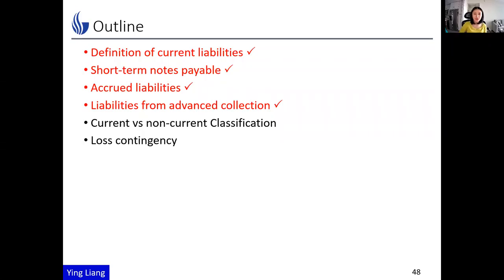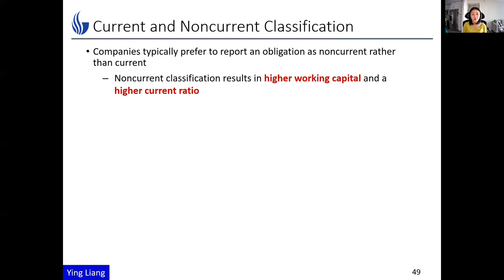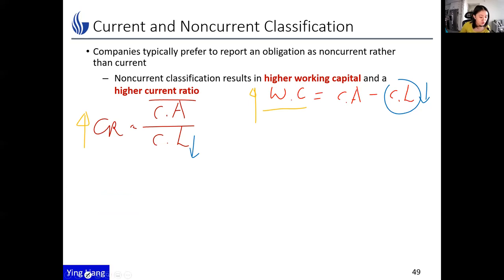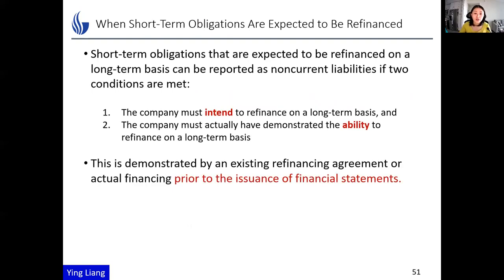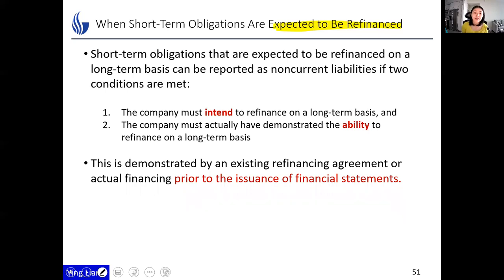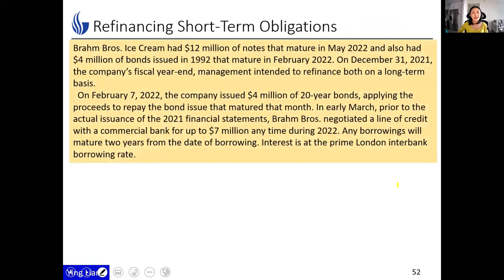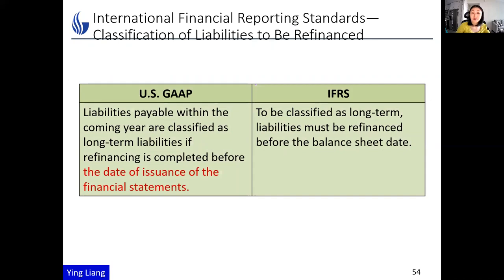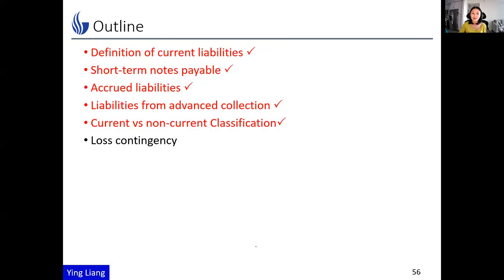Chapter 13 7 classification